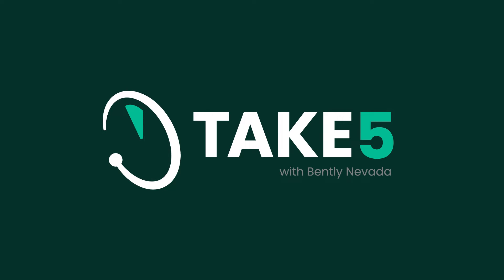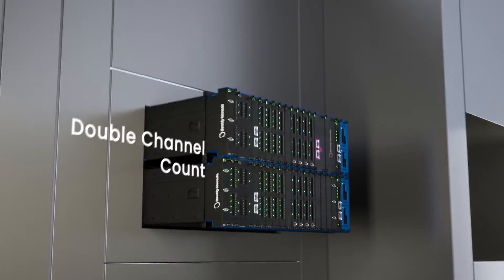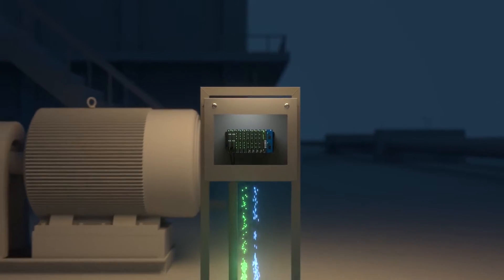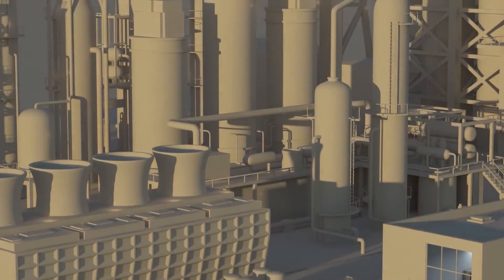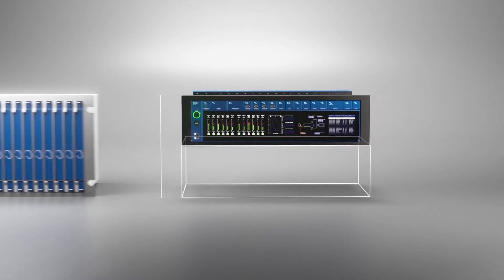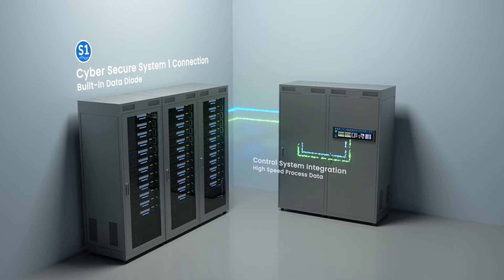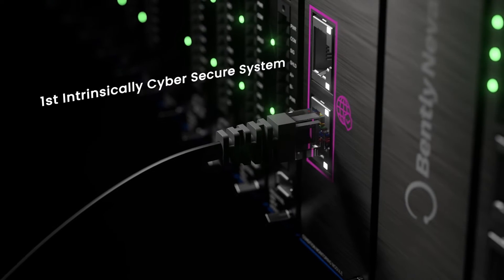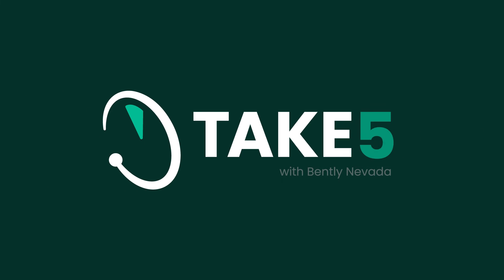Bently Nevada Take 5 Orbit 60 Series episode 3: Input module types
Episode 3 discusses Orbit 60's available input module types in its simplified design as well as API 670 compliance